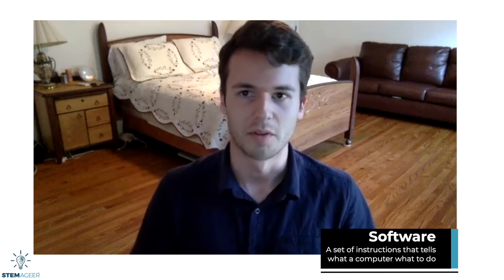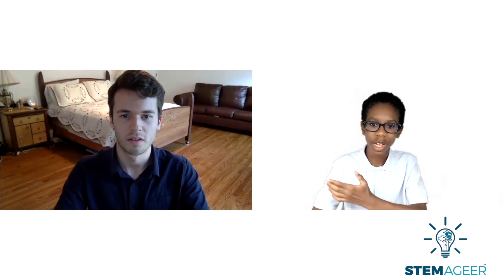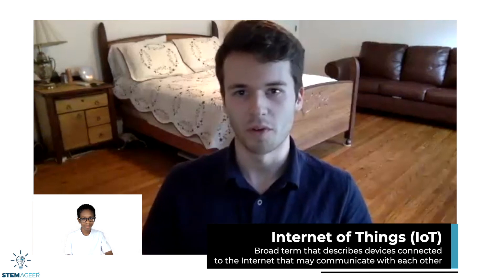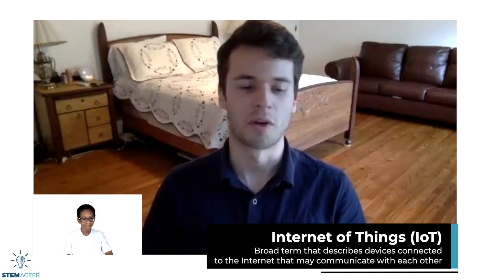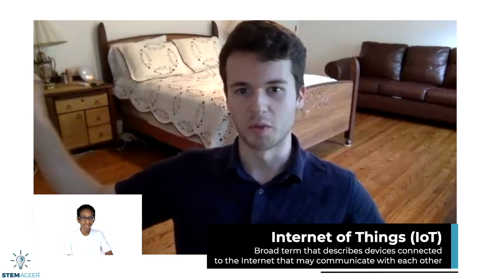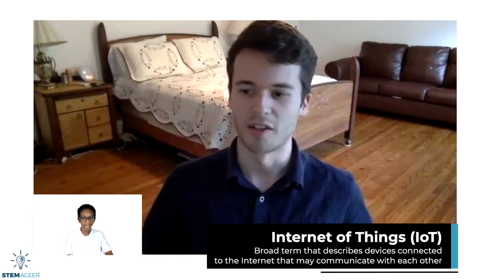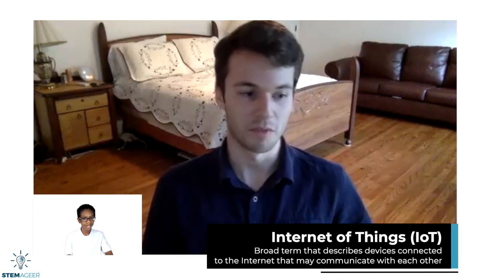What are Software Development and Web Development?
Have you ever wondered what software developers and web developers do? Join me as I interview a special guest, Mr. Adam Davis about his job! We'll explore more about what he does on a daily basis, and even learn about a cool project that he has been working on!

Timestamps:
0:00 Introduction
0:40 What is a Software Engineer?
2:00 What is a Web Developer?
6:14 What is a user interface?
8:26 What is software testing?
11:38 What it takes to become a software developer or web developer
15:42 Cool applications
18:47 Conclusion